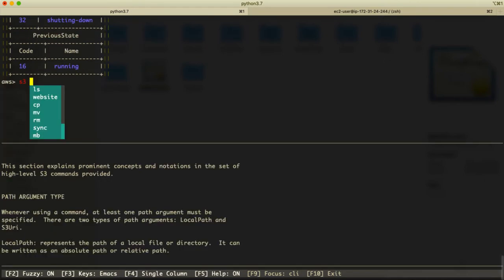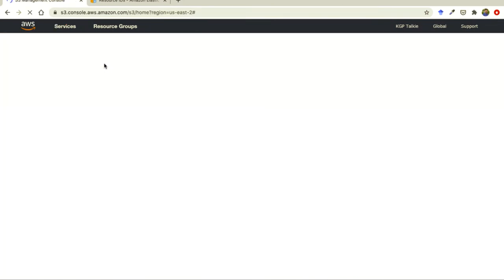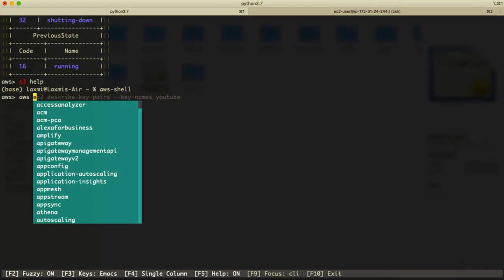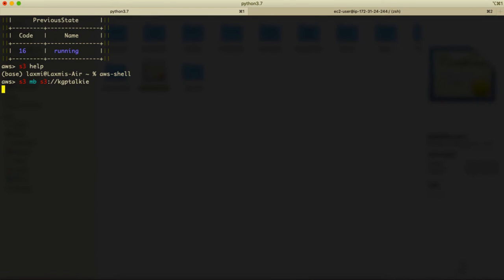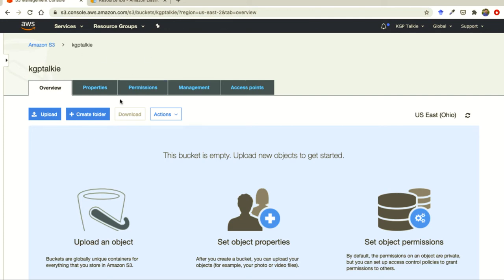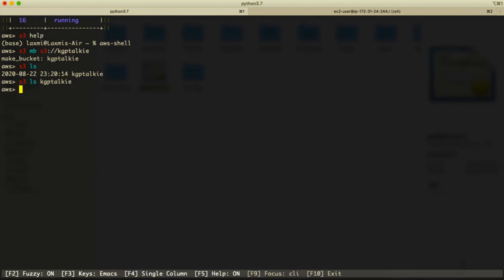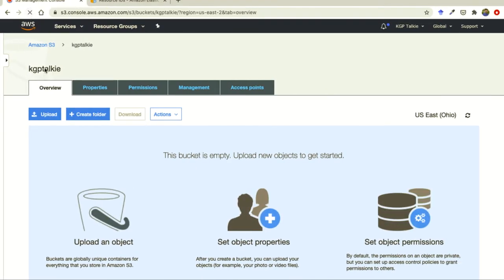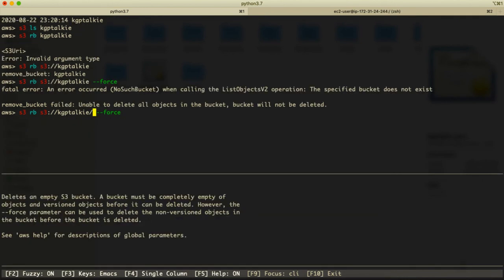AWS CLI Tutorial 11- How to Create AWS S3 Bucket with AWS CLI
AWS S3 is used to store large files at a low cost. You can create buckets like a separate hard disk partition created on your computer. Then you can create folders inside the bucket. You can have full control over the AWS services using AWS CLI.

AWS CLI Tutorials | AWS Getting Started Tutorials for Beginners